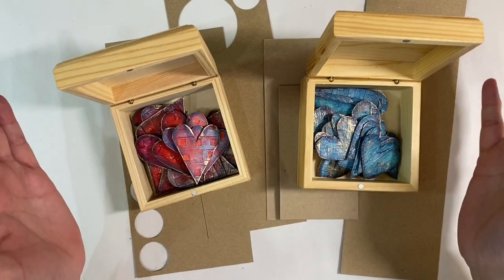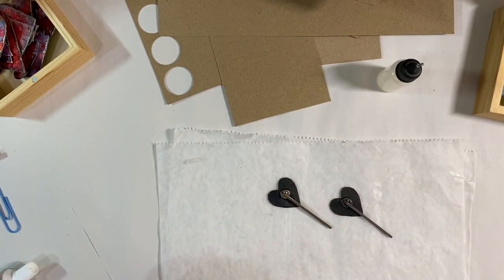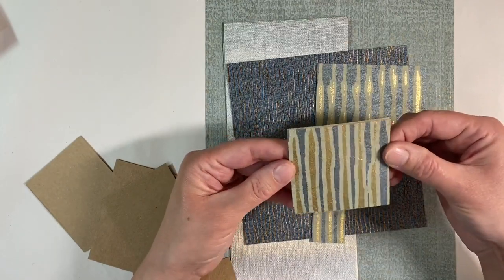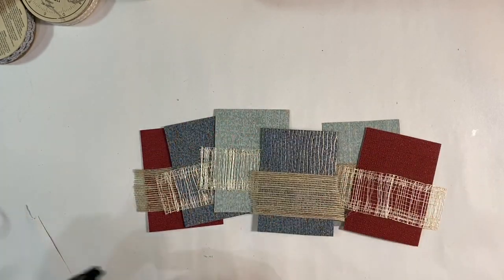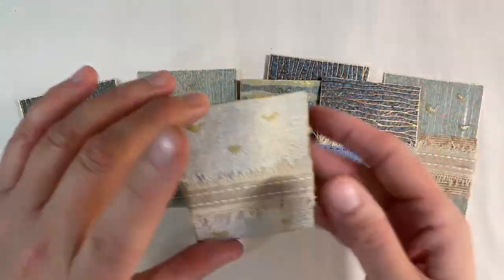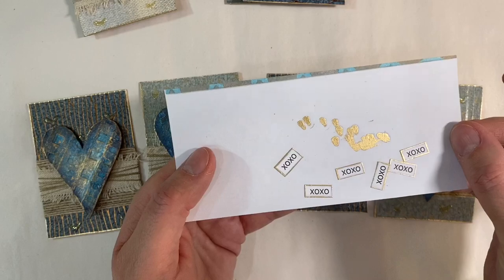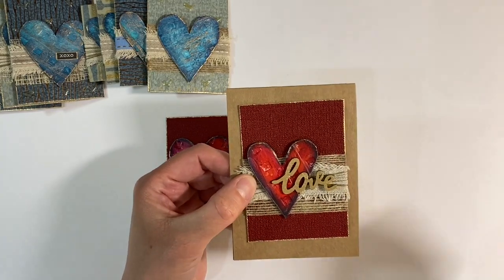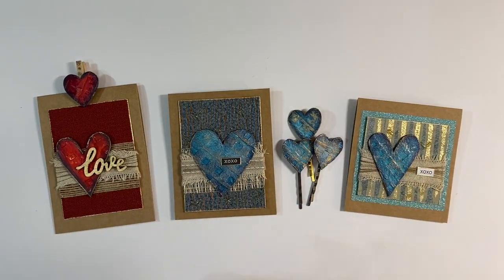💙 What Did I Make With My Heart Embellishments? Come And See! 💙